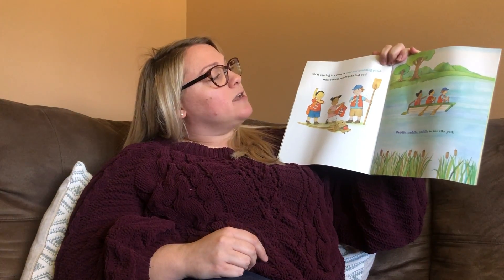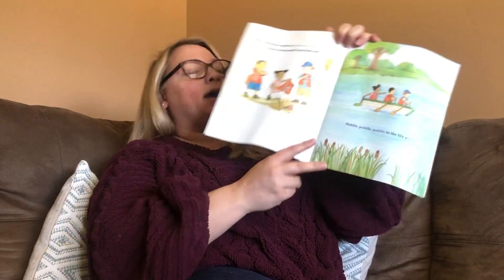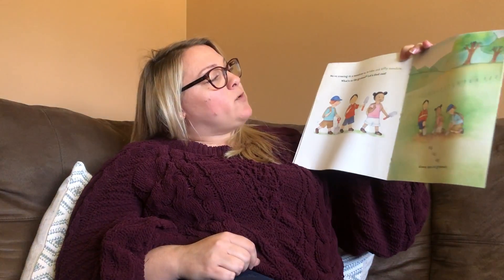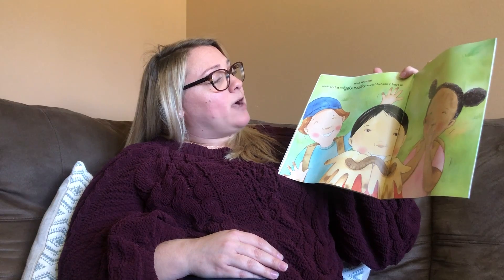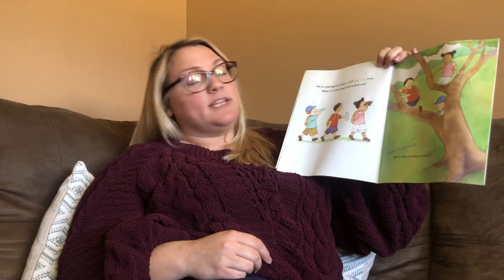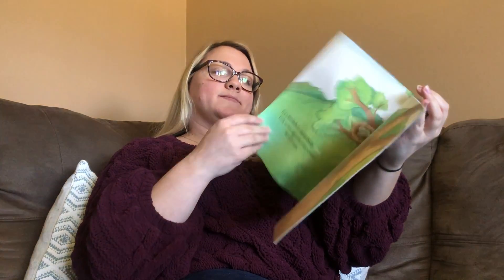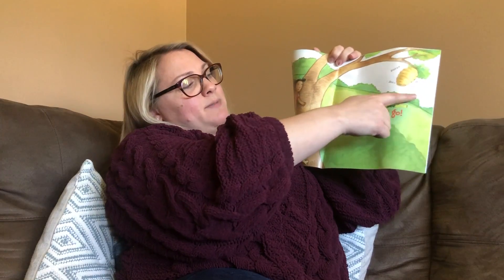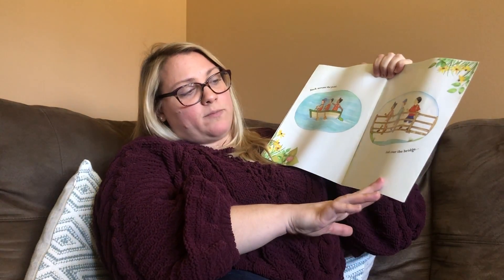4 20 20 Going on a Nature Hunt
I chose to read this book today because it is a beautiful day today!  Sun is shining...its warmer than it has been.  I am going to go on a nature hunt later on today!  I encourage everyone else to do the same and get some fresh air!